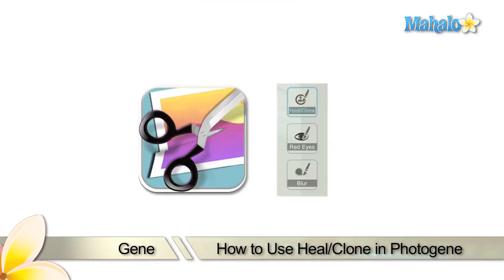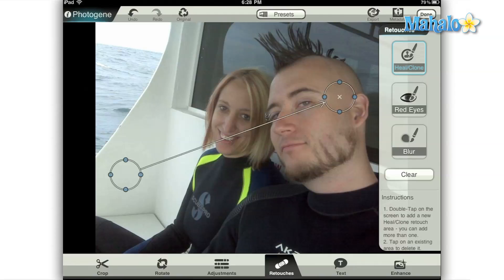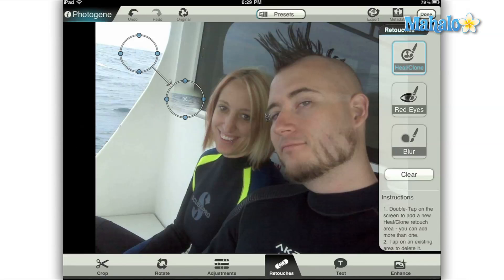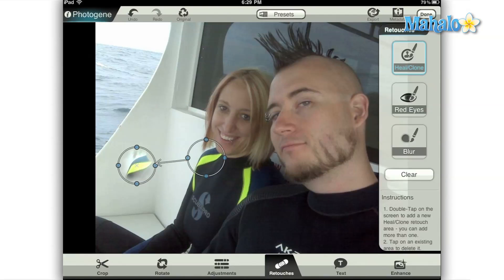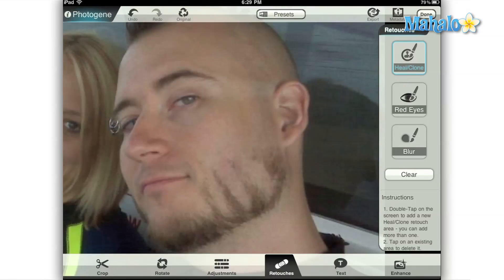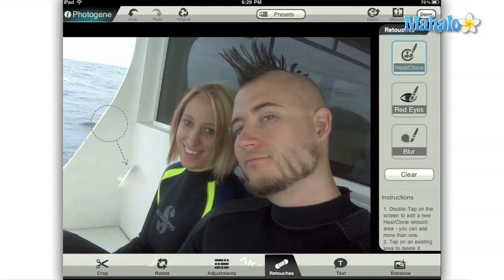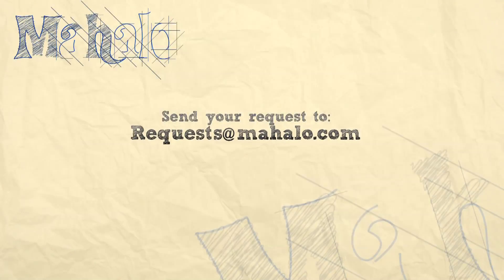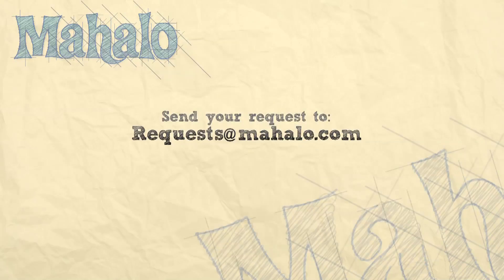How to Use the Heal/Clone Tool in Photogene for the iPad